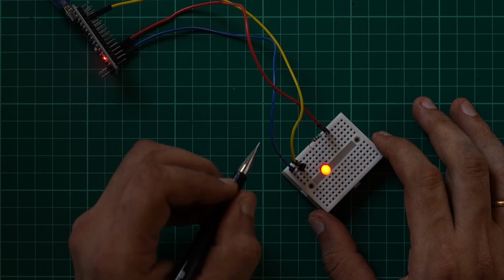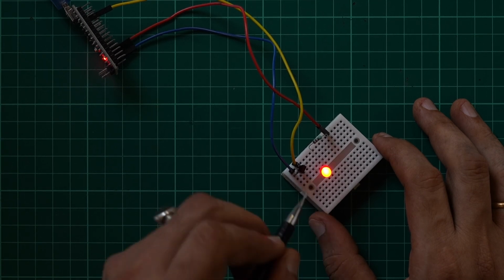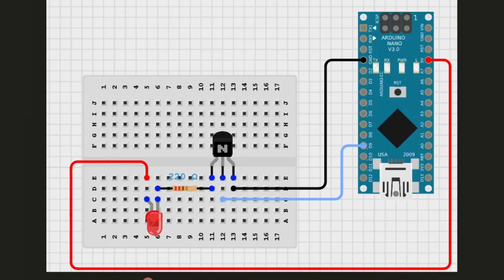22. Transistors, LED and buzzer